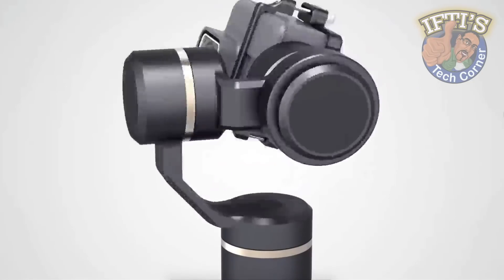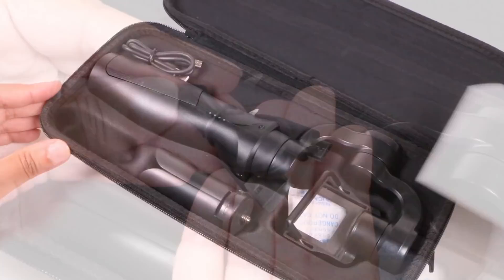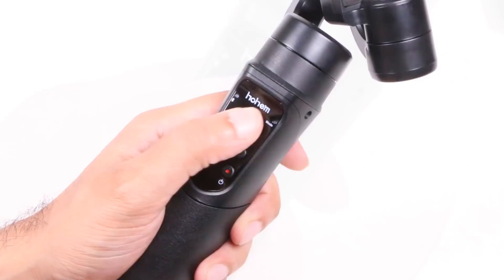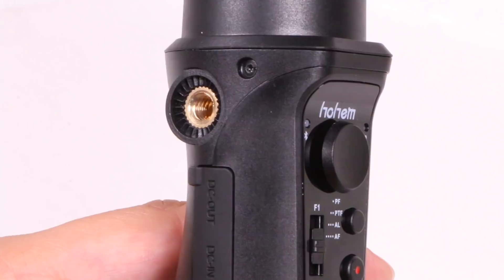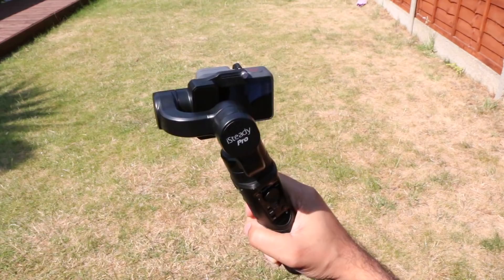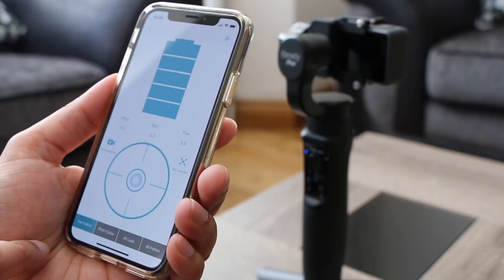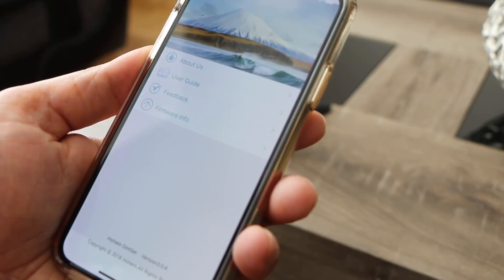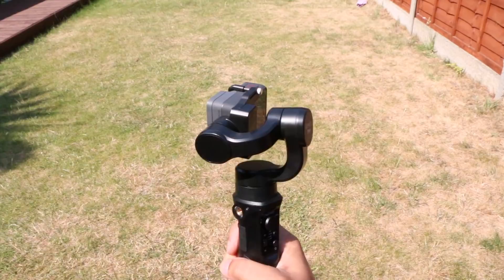iSteady Pro 3-Axis Handheld Action Camera Gimbal : REVIEW & Sample Footage!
Incorporating 3 axis stabilisation across the pitch, roll and pan axis, along with a variety of different shooting modes and an included mini-tripod for those low level shots or time-lapse projects - add the smartphone app for remote operation, and a 400mAh battery that can be used as a portable power bank, and the iSteady Pro looks rather impressive!